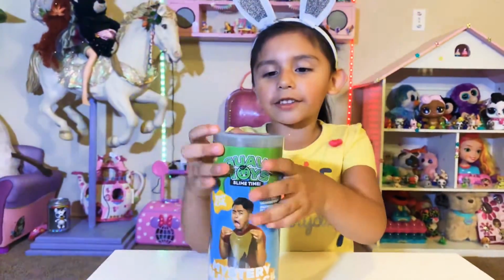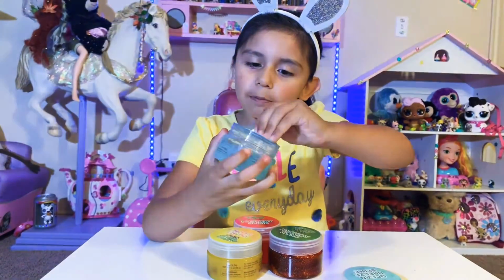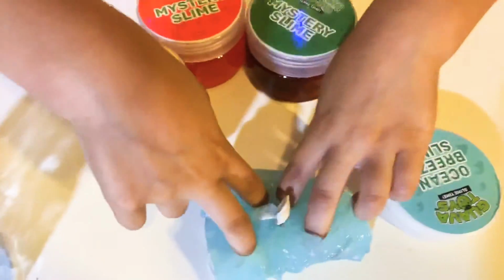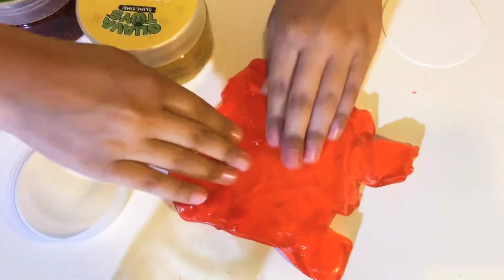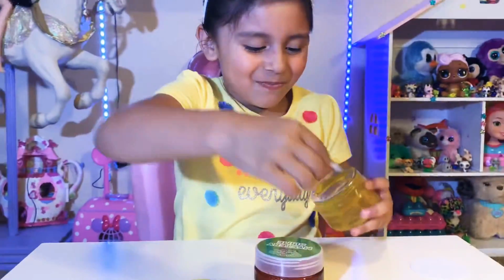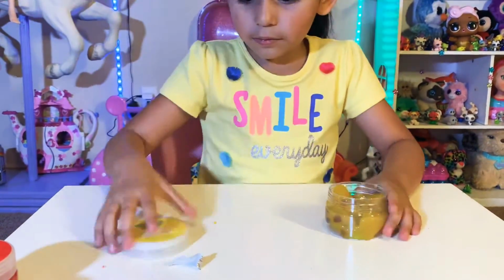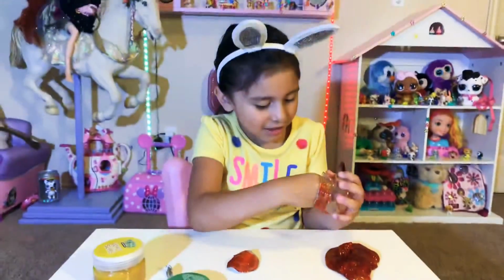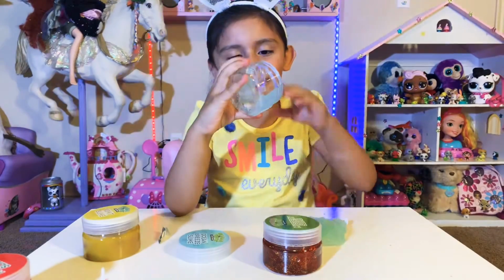Playing With Guava Slime!! From Guava Toys!!!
Now you can make slime as crazy and cool as Guava Juice yourself!

vibrant colors: Red, Blue, and Yellow
8 crazy accessories including googly eyes, glow-in-the-dark powder, and glitter
Create endless combinations of slime
Guava Toys DIY Slime Bucket is your one-stop-shop for all things slime! Combine any of 3 different colors and 8 accessories to create endless combinations of stretchy, sparkly, gooey fun. Decorate your creation with googly eyes, glitter, styro-beads, or even make it glow-in-the-dark.
Number of Pieces: 8
Suggested Age: 8 Years and Up
Level of Difficulty: Easy